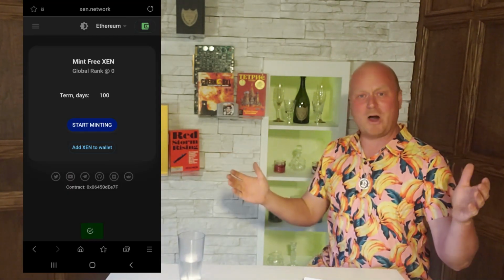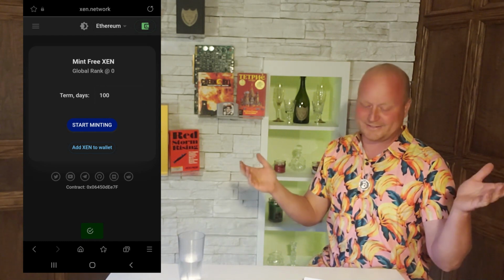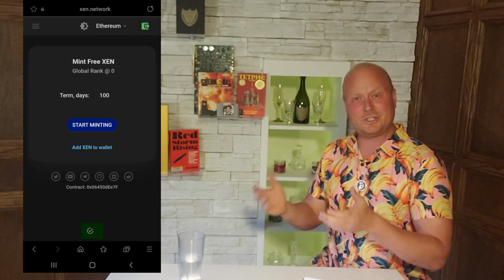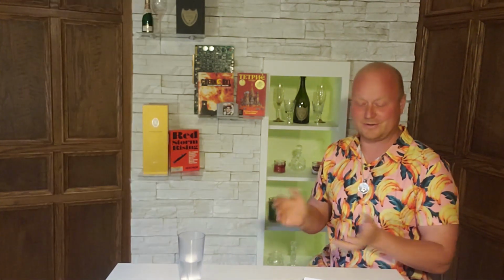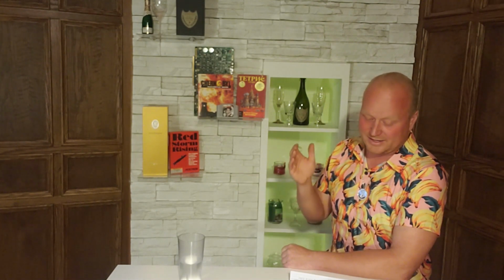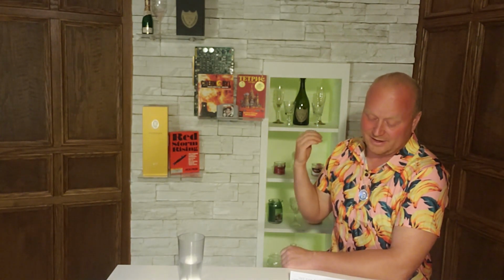What's happened with the Xen Launch? My Hex-Xen Gameplan.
Always Time Stamps! Save Time...
00:00 Intro
00:40 Setuping MetaMask on mobile
01:19 Launch Fails
02:51 Finally it works! Minting Free Xen Crypto
04:10 Second Mint and Claim adding to Eth-Xen Liquidity Pool
06:18 Talking about other Media on Youtube Including GRC & Sam Stolt:
07:21 Huge Eth Burn from Xen launch
08:00 Jack talks about Hex and community. (First Principles)
09:07 Shady Privacy skepticism
11:46 Hex launch collected less Data
13:11 My Price predictions and Trading Gameplan
17:01 Hex-Xen Lp on v2 for Pulse Launch
19:55 Final Thoughts and Outtro